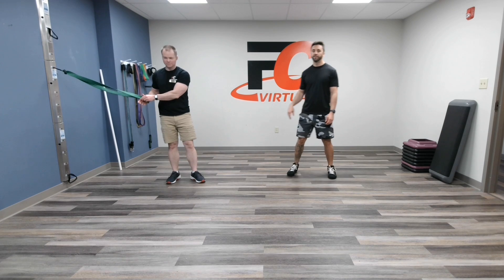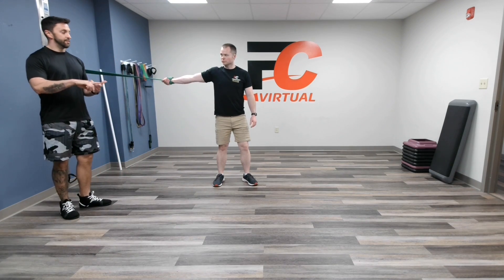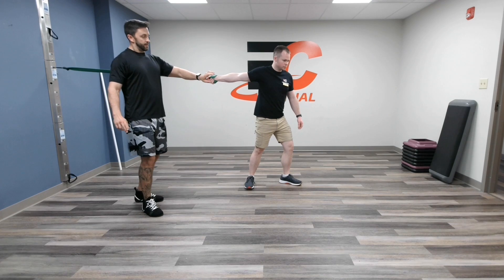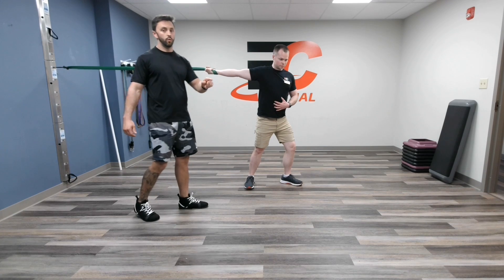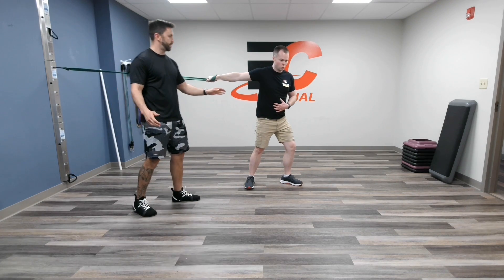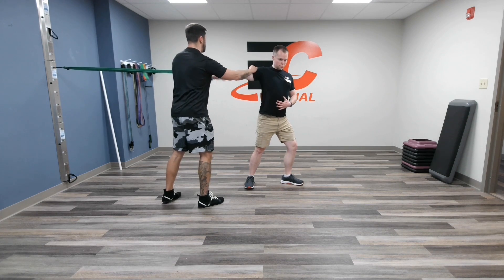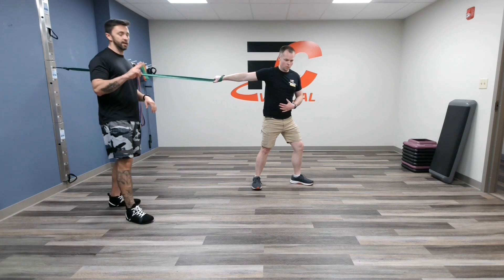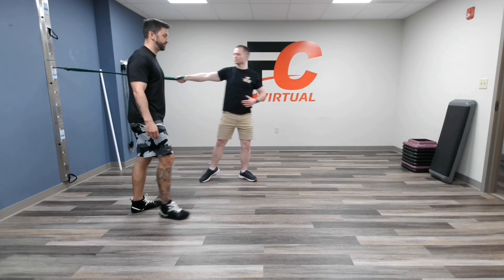Banded Lateral Opener Mob - FitClub: Monday Mobility Minute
The Mobility Minute!
In this video, we cover the Banded Lateral Opener. This action can be performed after any upper body training. Set a timer for 2min, 30sec alternating each side. Brace, hold for 5sec and relax.
Get mobilized!

Be sure to check out for more information on our Mobility sessions as well as One-on-one and Group Personal Training!